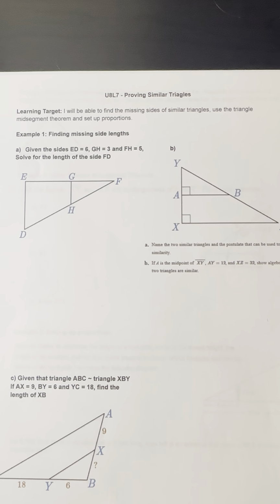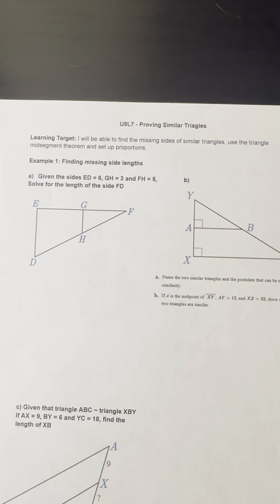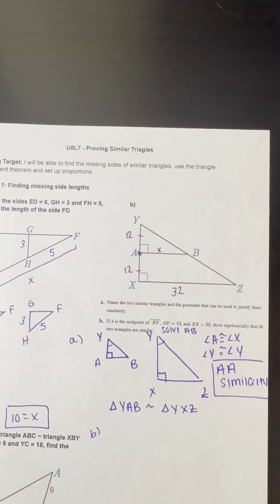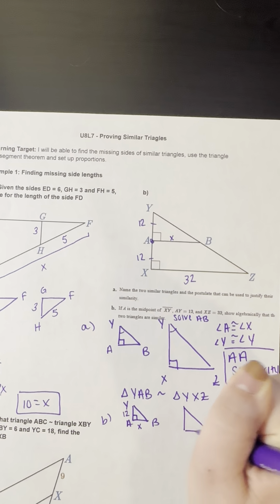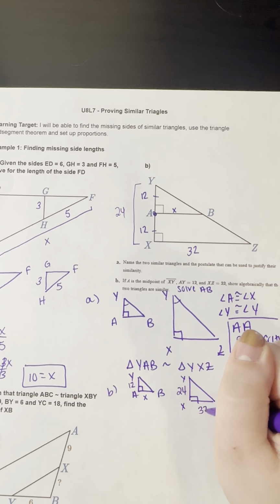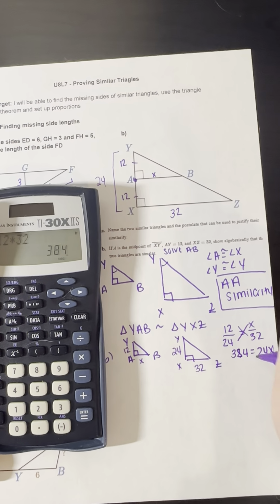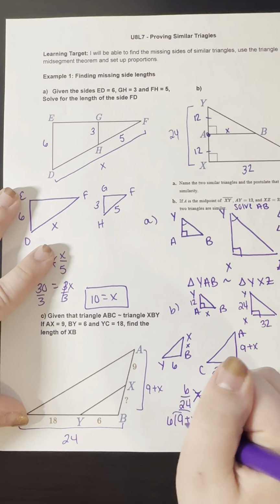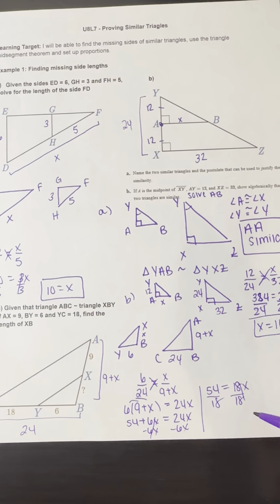U8L7 Example 1 Finding Different Lengths